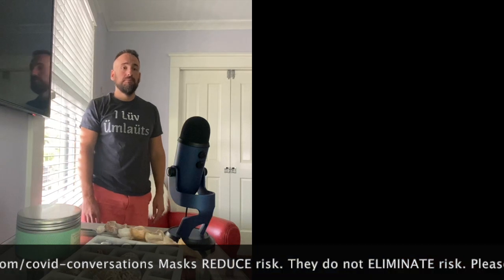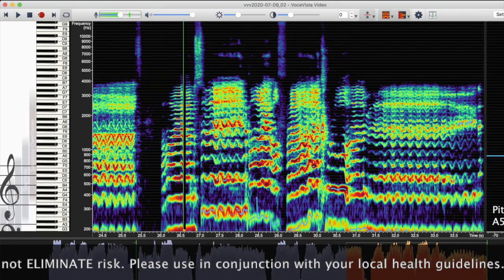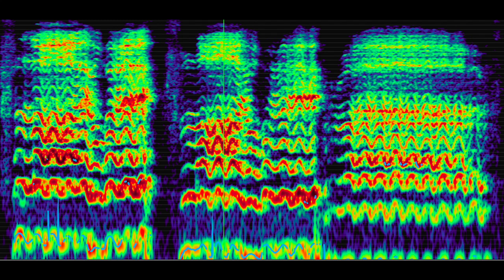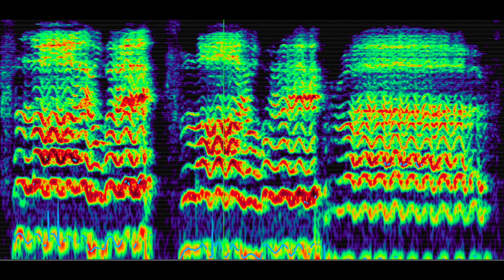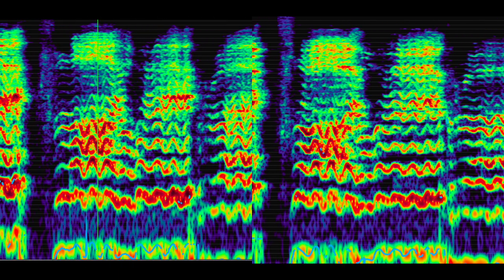Resonance Singer's Mask Demo from MyMusicFolders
Introducing an AMAZING product from MyMusicFolders.com! The resonance singer's mask shown in this short demo is an excellent option for risk reduction in Covid era singing. Ultimately, for choirs who choose to sing using tools like this, you will need a mask that is conducive to comfortable breathing and articulating. This is the mask for you!

If you enjoy this content, please consider supporting the show for as little as 3$ a month AND receive subscriber only content there.